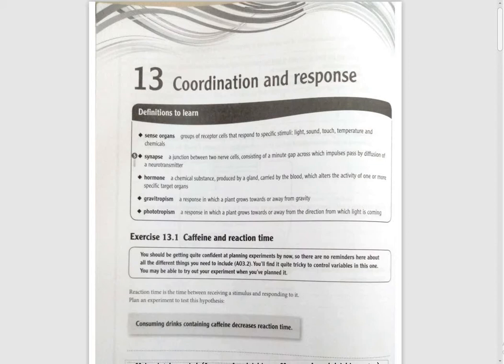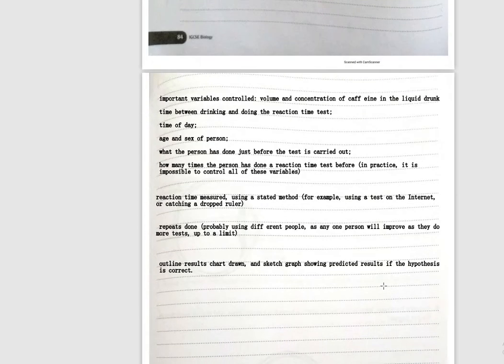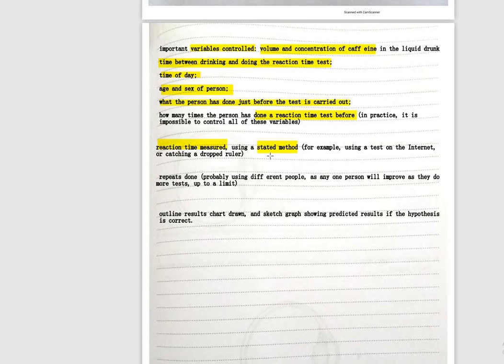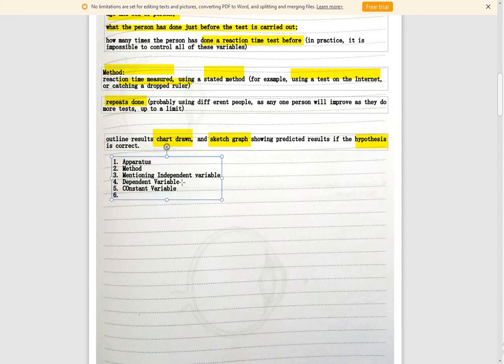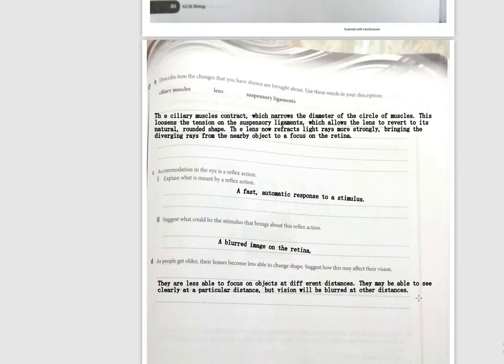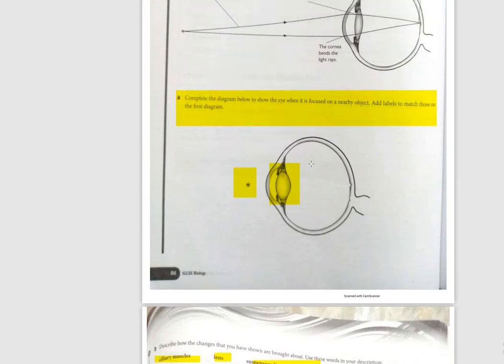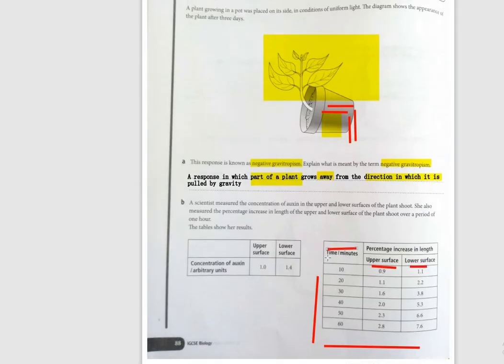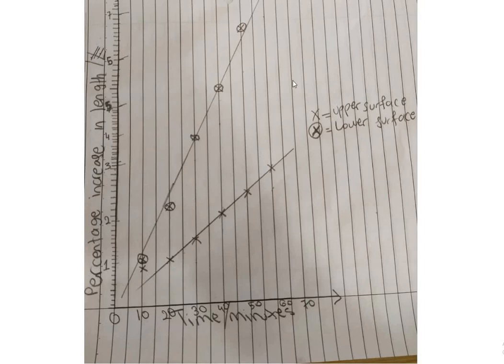IGCSE Biology workbook Answers Chapter 13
Answers to IGCSE Biology Workbook Third Edition- Mary Jones and Geoff Jones
All personalised 100% accurate answers.
More resources such as Past Papers (uploading soon), Answers to Revision Guides to ace your test/exams!